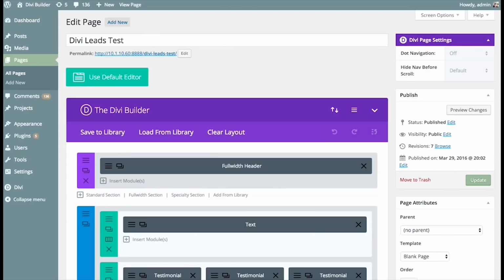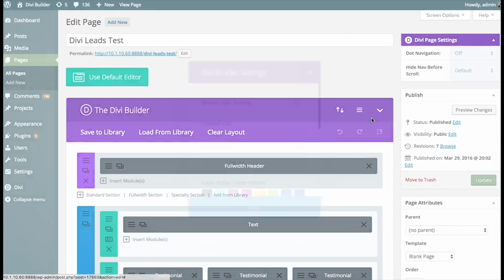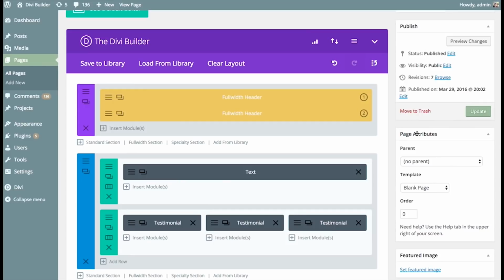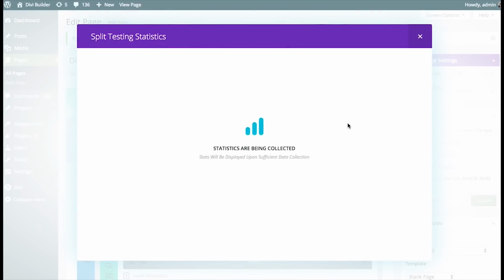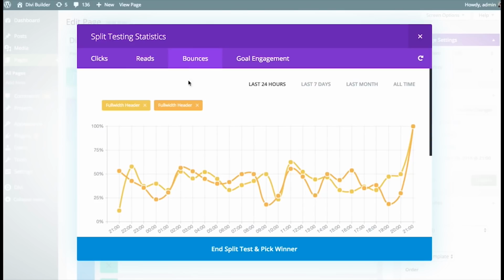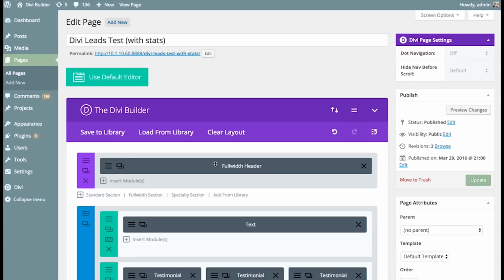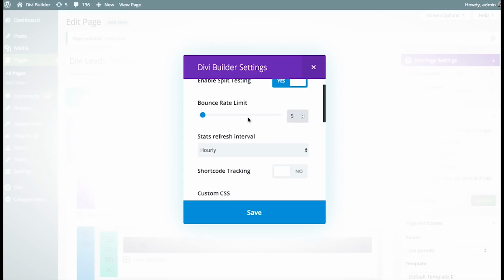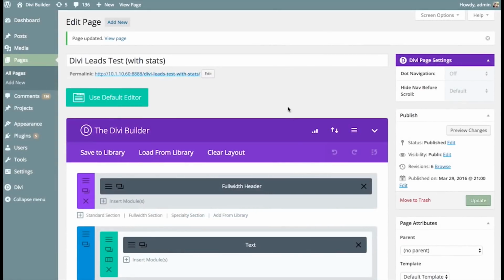How to Use Divi Leads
Divi Leads is an incredibly useful Split Testing and Conversion Optimization system backed by powerful stats and insights that helps you unlock your website’s hidden potential. Through simple testing, you can make meaningful design decisions that help boost user engagement and sales. Split Testing is something that everyone should be doing!